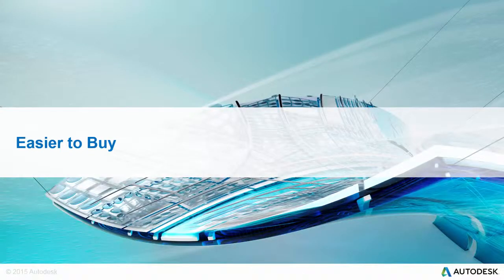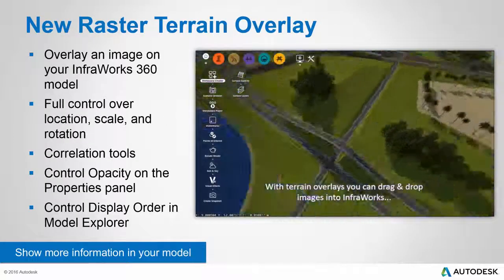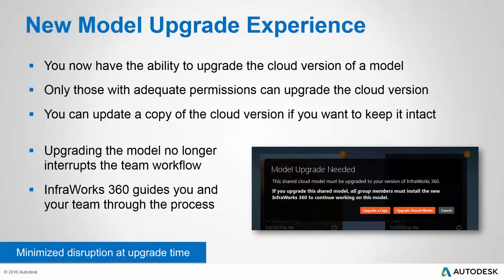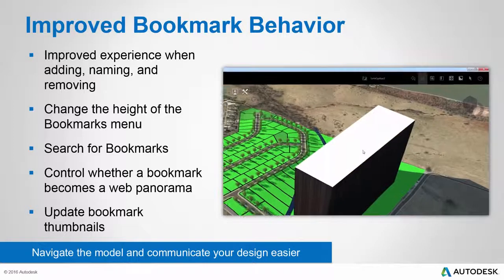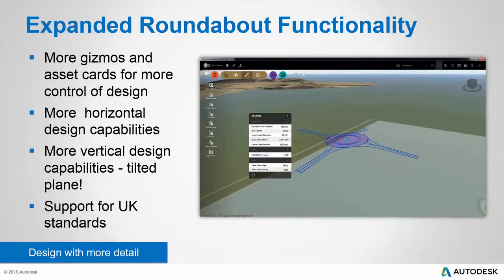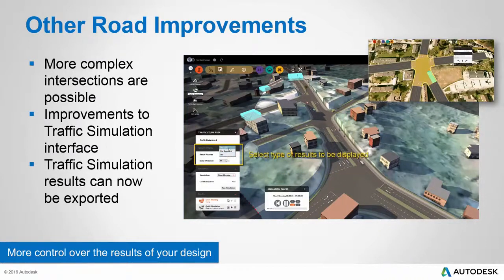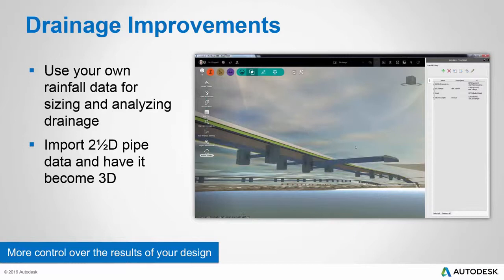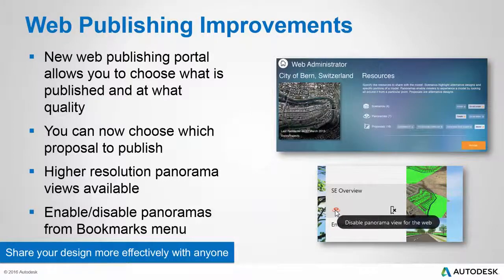What's New in InfraWorks 360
Big changes with pricing and packaging and the number and importance of new features does not disappoint! Left turn lanes and ramps are just a few of the many new features.